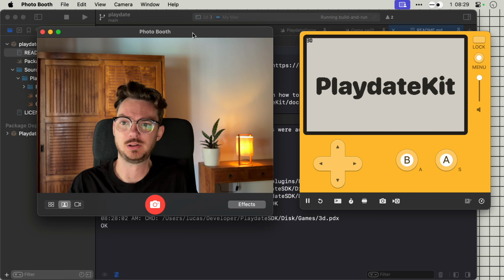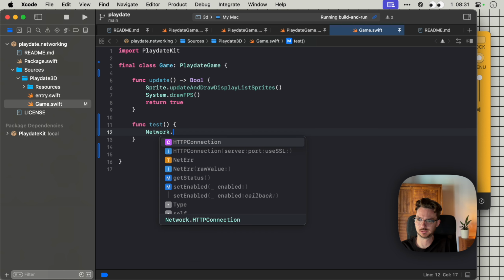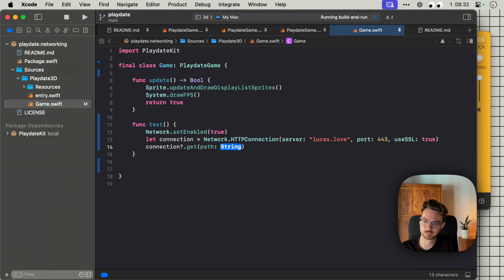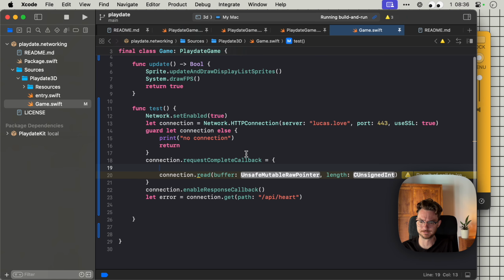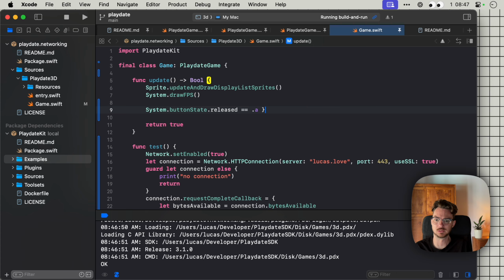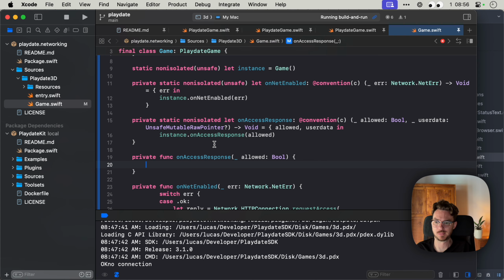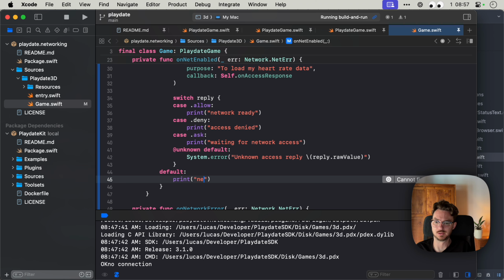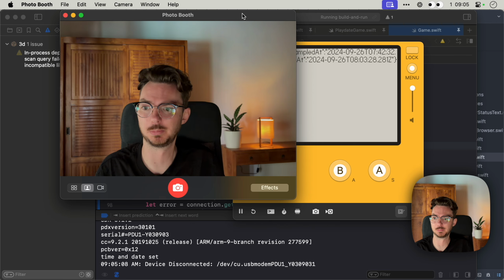The Playdate Can Connect to the Internet Now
The Playdate got networking support, so I spent a morning figuring out
how to make an HTTP request from Swift and pull real data onto the device.
No plan, no prep, just me reading docs and hitting errors until it worked.

Built with PlaydateKit, a Swift wrapper around the Playdate C API.

Chapters:
00:00 The Playdate has Wi-Fi now
00:24 Reading the docs, HTTP and TCP support
00:36 Does PlaydateKit already have this?
01:07 Finding HTTPConnection
01:30 Setting up a connection to lucas.love
02:13 Trying a GET request
02:24 Pointing it at my heart rate API
02:58 First error, figuring out the callbacks
03:37 Stealing the client from the PlaydateKit examples
04:04 Running it, forgetting to call the function
04:42 No connection, enabling the network
05:14 requestAccess and onAccessResponse
06:56 The permission prompt, and why it exists
07:22 It works in the simulator
07:37 Not enough USB-C ports, a brief tragedy
07:45 Running it on real hardware
08:29 What could you actually build with this?